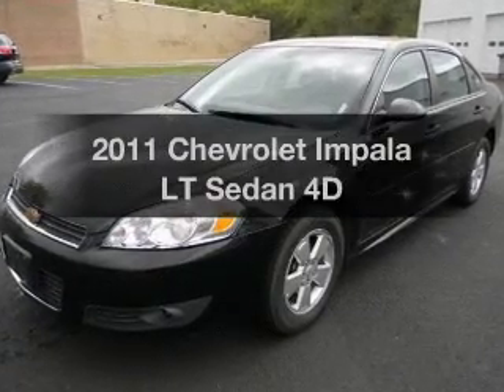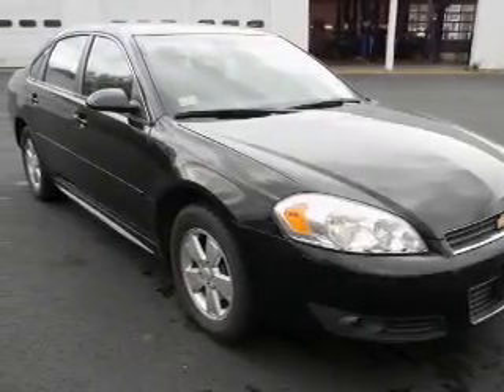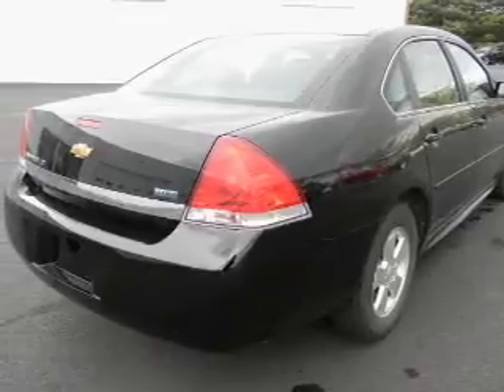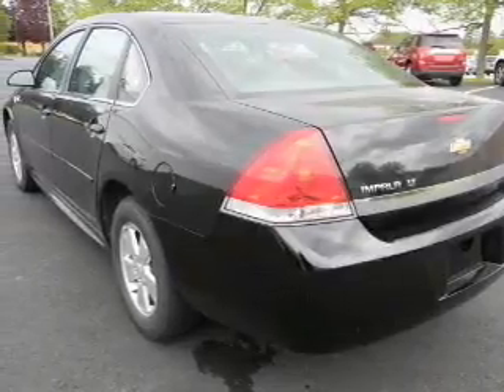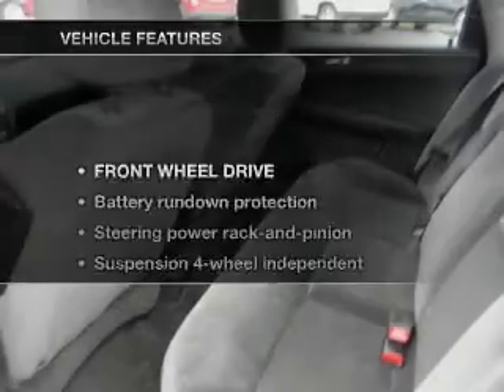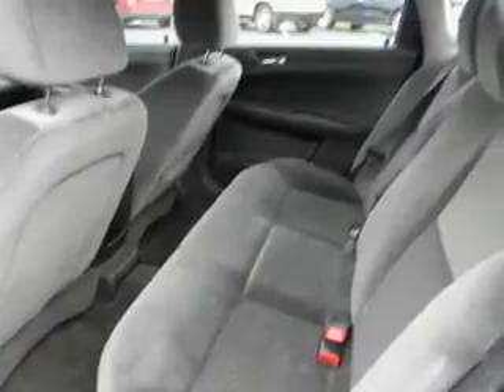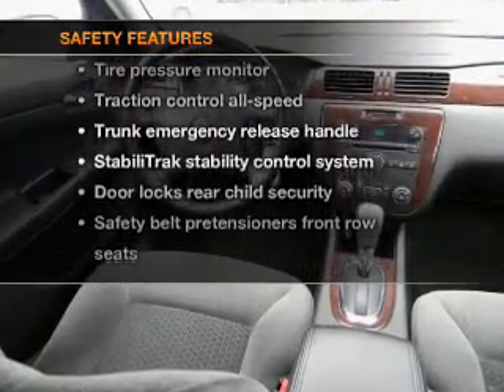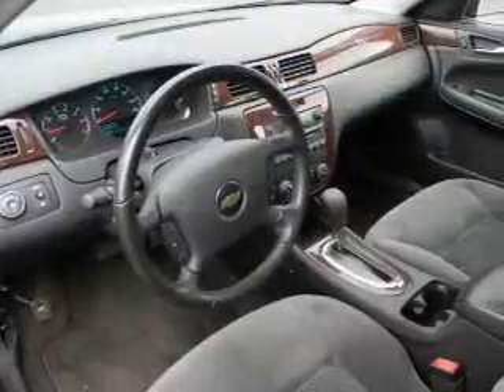2011 Chevrolet Impala - Westboro MA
Year: 2011
Make: Chevrolet
Model: Impala
Trim: LT Sedan 4D
Engine: 6 cylinder Flex Fuel 3.5 liter
Transmission:
Color: Black
Mileage: 29855
Address:
88 Turnpike Road